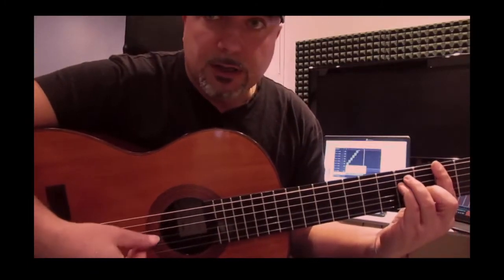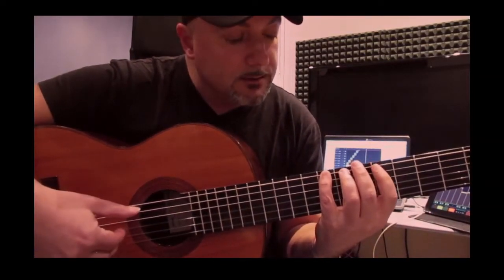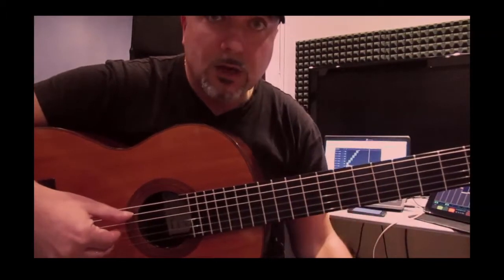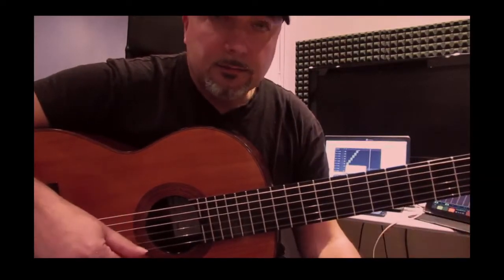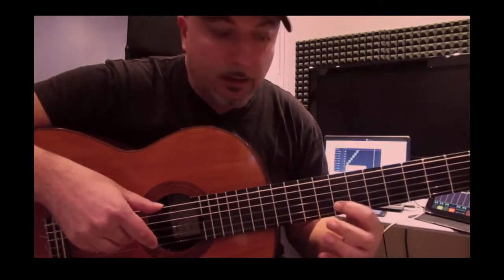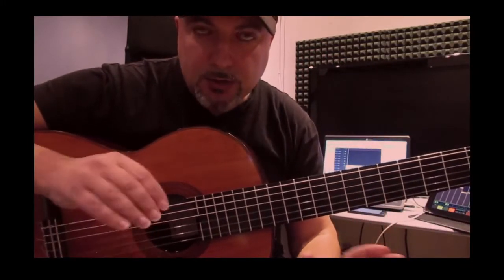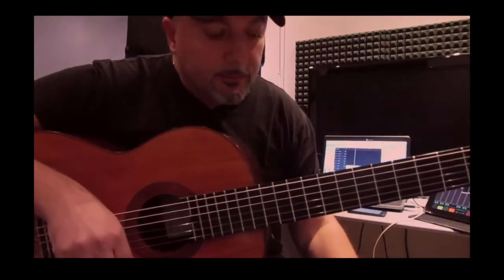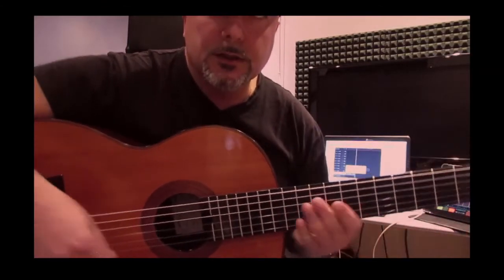Developing Your Creativity I - Tutorial: Major scales on the Guitar (Four notes per string)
Developing Your Creativity I - Tutorial: Major scales on the Guitar
Four notes per string

Create and rejoice.